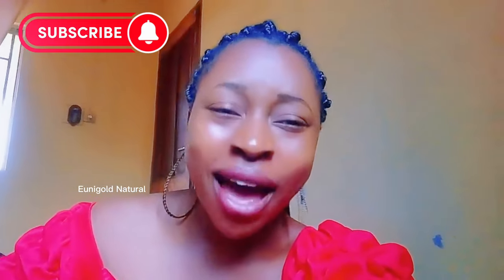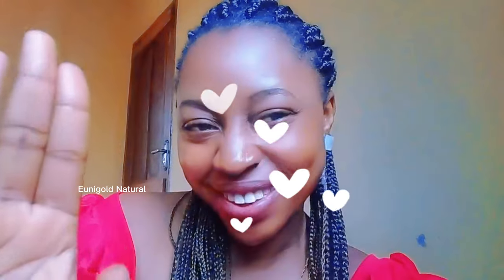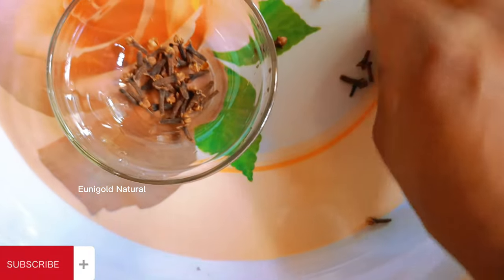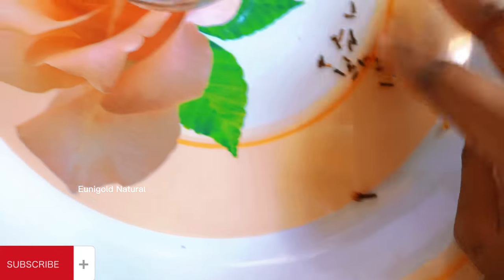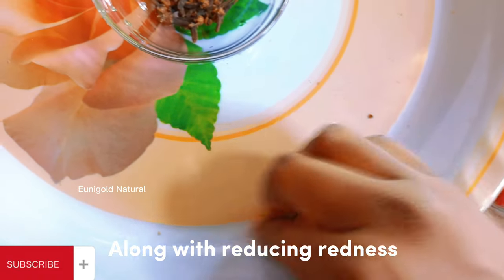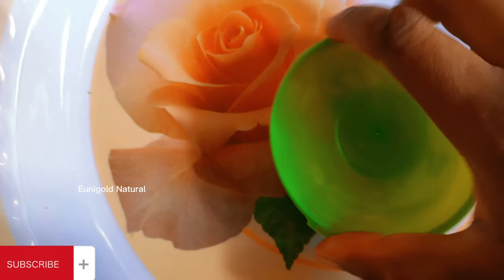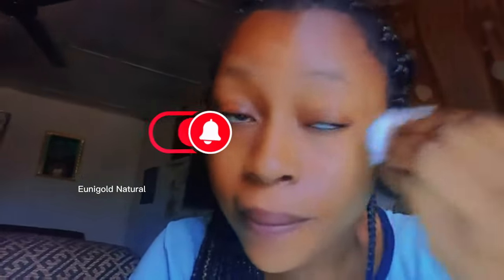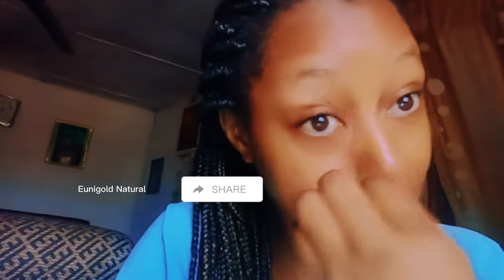Shocking results😲|Japanese facial Toner for skin Whitening|How to get rid of wrinkle@NaturalCures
Check up my next video on chia seeds

homeremedyremediesDIYBeautyPrettymakeupfashionhairstylehairstylessalehaulreviewsAnaysahackstrendingmakeuptutorialsskincarehaircareanaysawomengirlssketchesfunlifestylestrendsHome RemedyPretty PriyaPretty Priya TVPriya TVbeauty tips in hindihealth benefits in hindibeauty benefits in hindilife hacksbeauty hacksfashion hacksskin care hacks